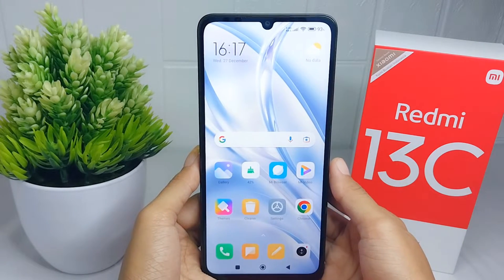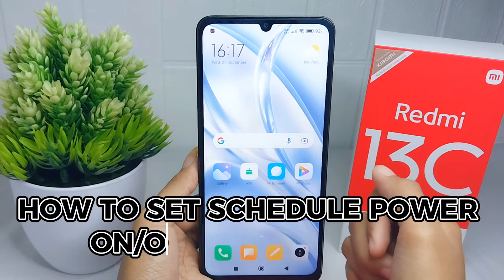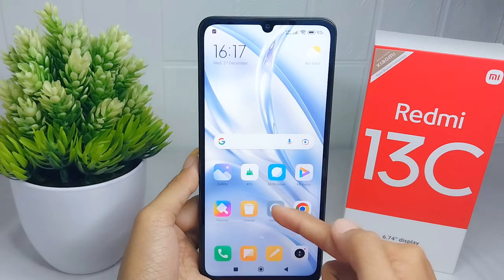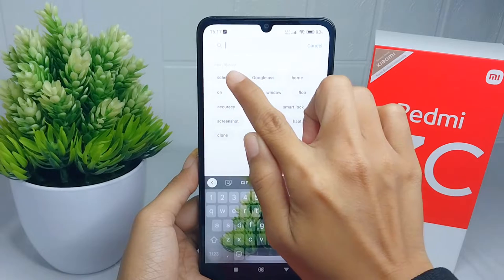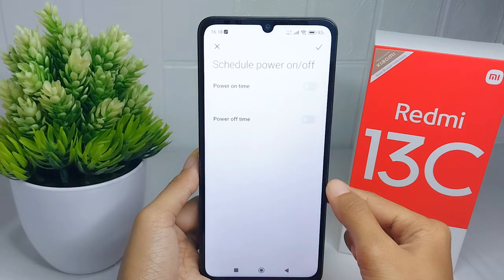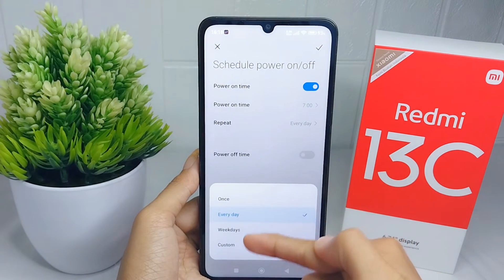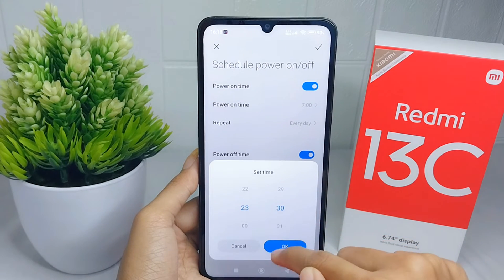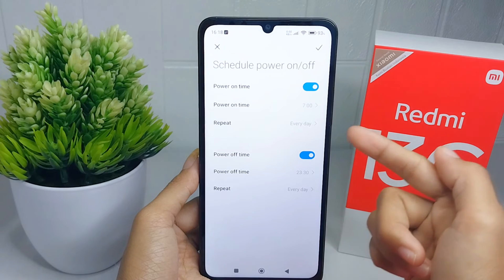How to Set Schedule Power On Off in Redmi 13C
This tutorial deals with search:
how to set schedule power on off redmi 13c
how to set schedule power on off
redmi 13c
how to set power on off in redmi 13c.